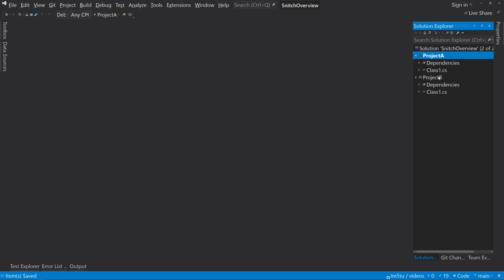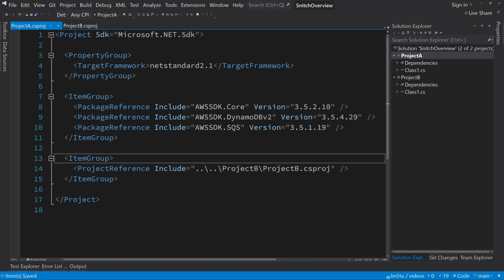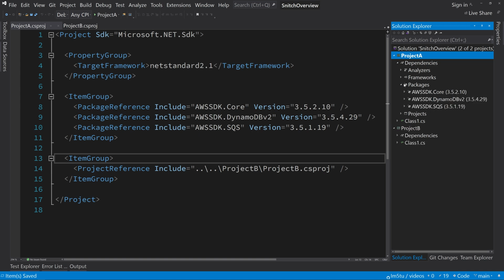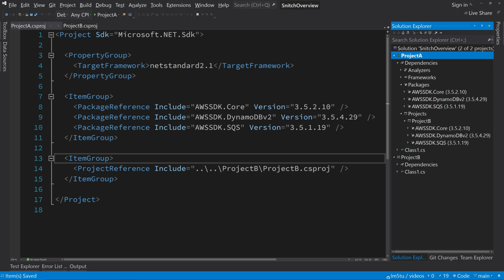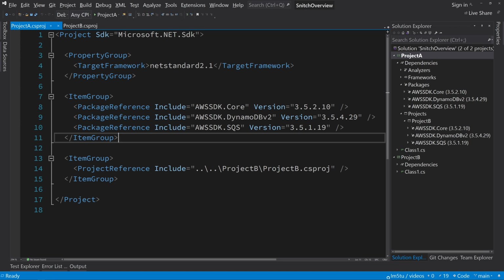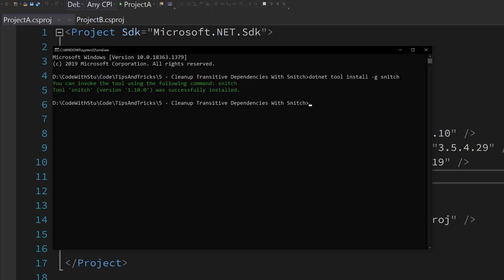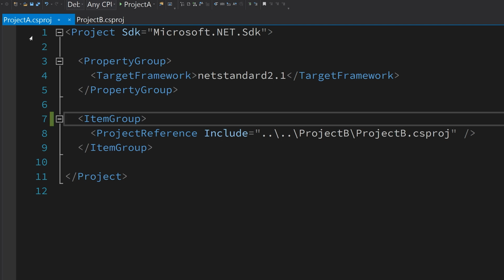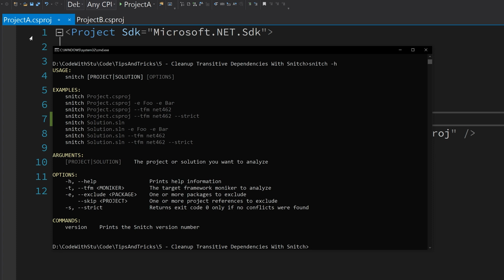Snitch: The Smart Way to Clean Up Your .NET Dependencies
Transitive dependencies can be problematic when the same package is registered in multiple projects. Learn how to use a tool called Snitch to clean up your .NET project files and prevent future problems.

0:00 - Snitch: Cleanup Those .NET Dependencies
0:30 - What are transitive dependencies in .NET?
3:05 - Installing Snitch in your .NET project
3:45 - Using Snitch in your .NET project